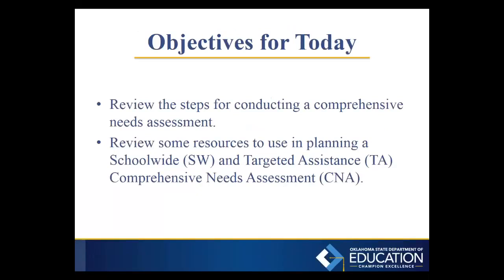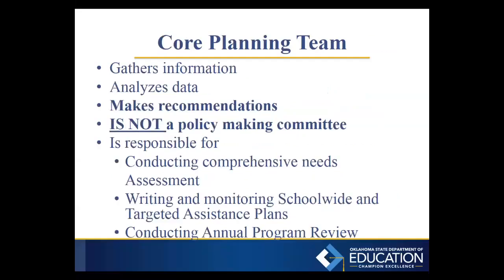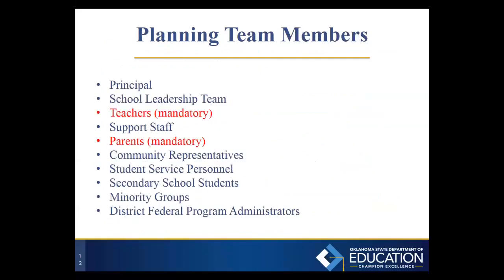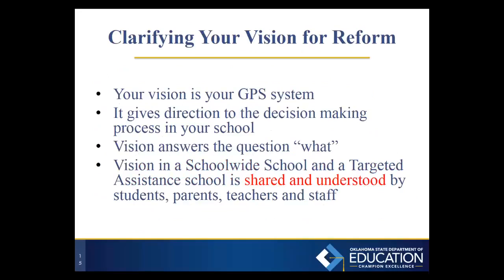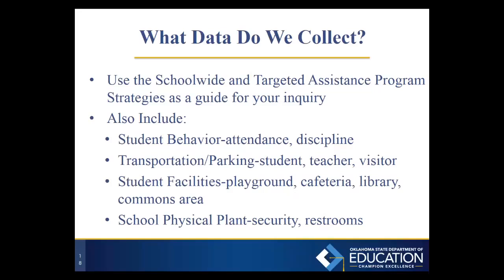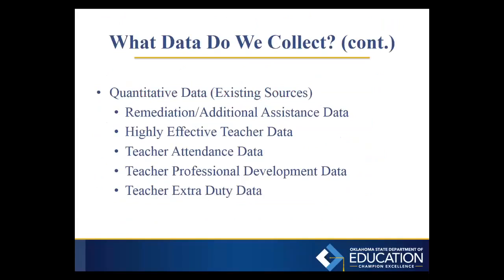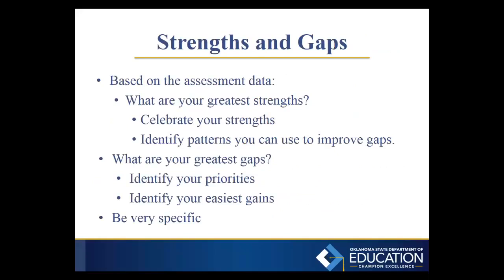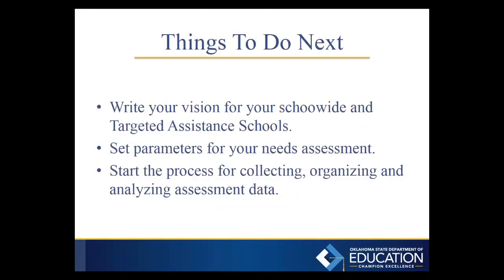Webinar 2 – Schoolwide Program Planning – Comprehensive Needs Assessment Webinar 20190827 1830 1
Presented by:  Debbie Pham